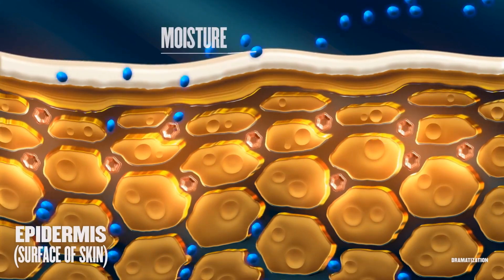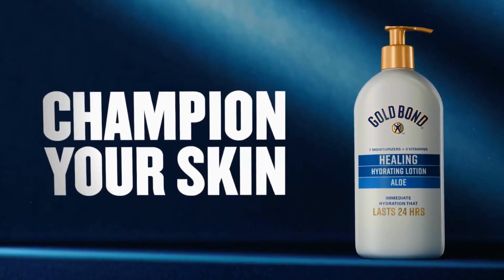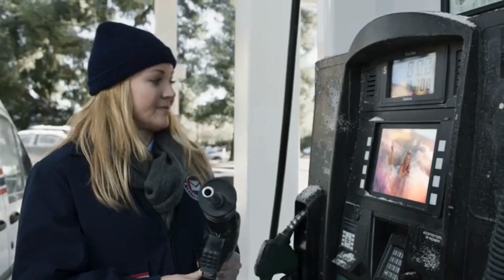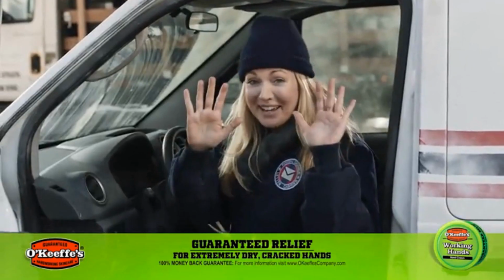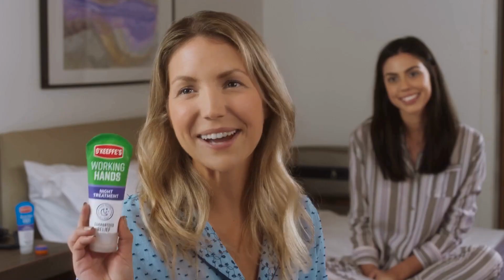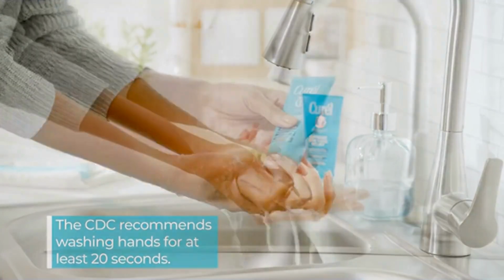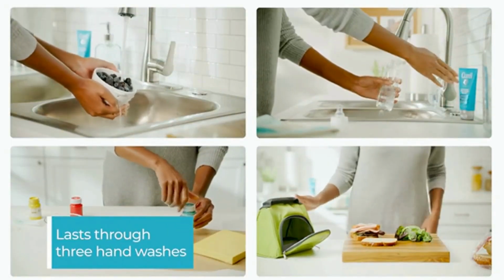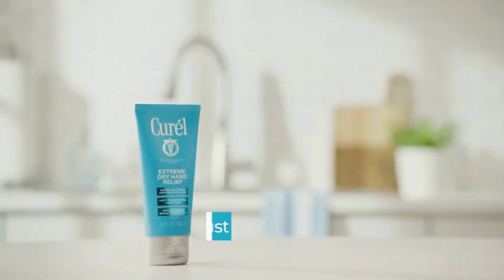stupefying 13 Hand Creams Lotions That Are ideal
Cosmtiques Cratifs Moisturizing Hand Cream for Dr

Gold Bond Ultimate Healing Hand Crea

LOccitane Shea Butter Hand Cre

O Keeffe s Working Hands Hand Crea

CeraVe Therapeutic Hand Cream for Dry Cracked Hands With Hyaluronic Acid and Niacinamide | Fragrance Free 3 Oun

Aveeno Skin Relief Intense Moisture Hand Cream with Soothing Prebiotic Oat for Dry Ski

Mrs. Meyer s Hand Lotion for Dry Hand

O Keeffe s Working Hands Hand Cream Value Siz

Vaseline Intensive Care Body Lotion for Dry Skin Cocoa Radiant Lotion Made with Ultra-Hydrating Lipids and Pure Cocoa Butter for a Long-Lastin
none

AHAVA Dead Sea Mineral Hand Crea

Curl Extreme Dry Hand Dryness Relie